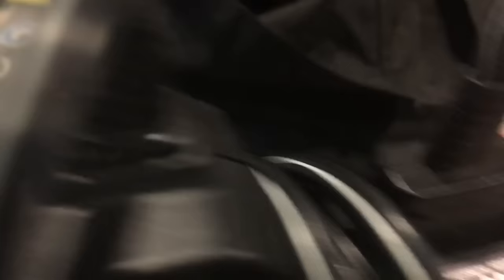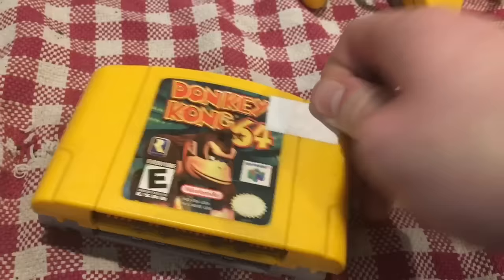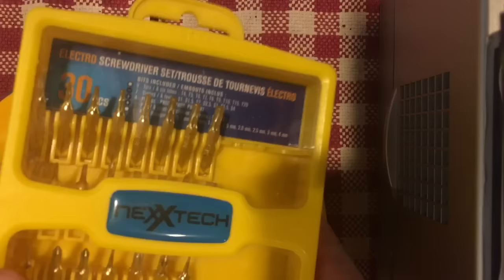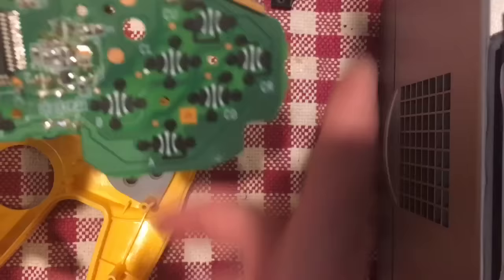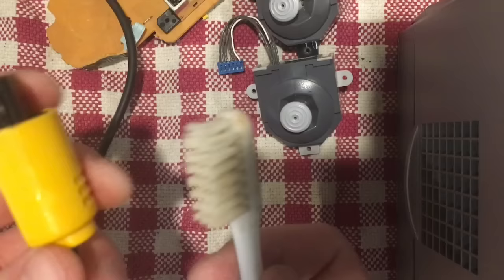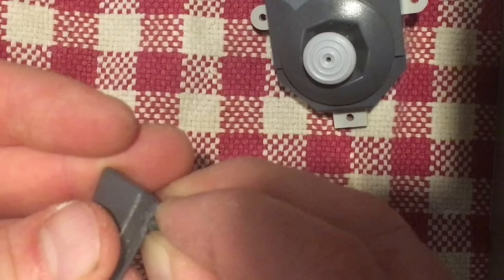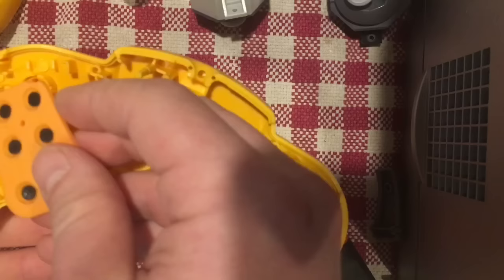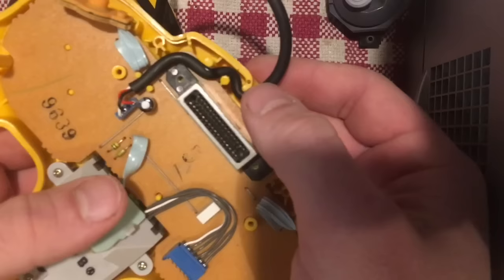Fixing eBay Junk - N64 Lot Part 1 - How to Clean N64 Controller & Replace Joystick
I don't repair a system in this video.  This is more of a tutorial on how to do a basic clean and joystick replacement on an N64 controller.

I picked up an N64 lot today.  The seller said some of the stuff didn't work, so I test it out and then go into refurbishing the controller.  The joystick was very loose and required replacing, and I show you how to open and clean an N64 Controller.

Part 2: How to light up the N64 Logo

I will also soon have a tutorial on how to open and clean an N64, as well as N64 games.